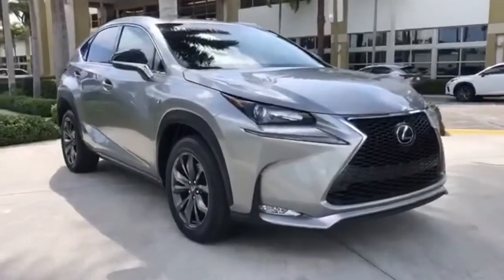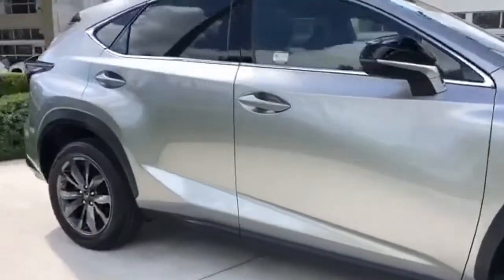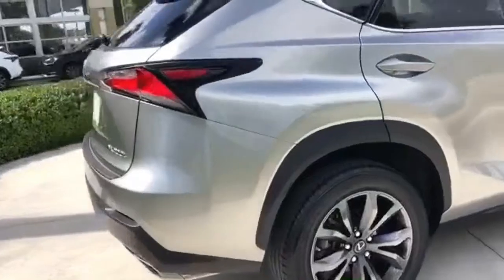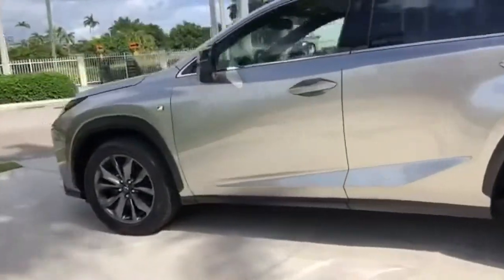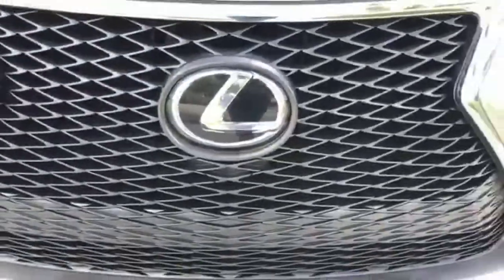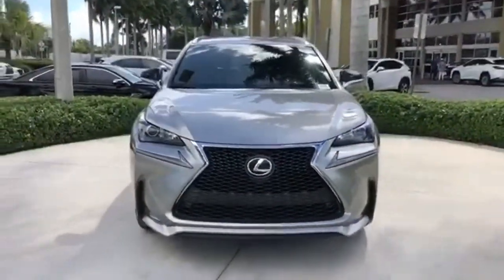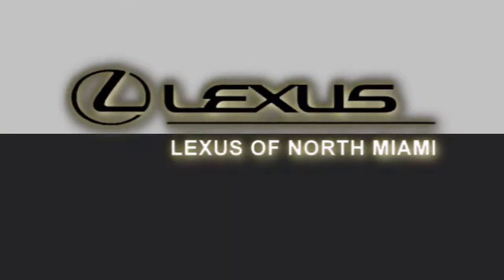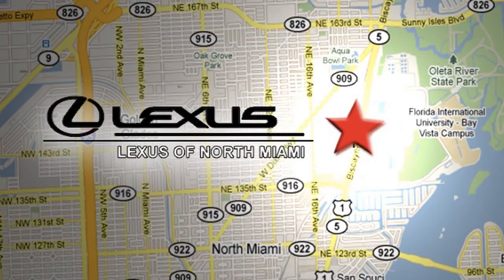Used 2017 Lexus NX Miami, FL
Year: 2017
Make: Lexus
Model: NX
Trim: 200t F Sport
Engine: 2.0L 16V DOHC
Transmission: 6-Speed Automatic
Color: Silver
Interior: F Sport Black
Mileage: 14316
Stock #: C1487501
VIN: JTJYARBZ2H2066501
ABS brakes, Active Sound Control, Alloy wheels, Aluminum Pedals & Foot Rest, Black Headliner, Electronic Stability Control, F Sport Badging Side and Rear, F Sport Door Scuff Plates, F Sport Package w/Summer Tires, Front & Rear Performance Rods, Front dual zone A/C, Front Fog & Driving Lamp, Heated door mirrors, High Clearance Lamp, Illuminated entry, Low tire pressure warning, Metallic Sport Trim, Remote keyless entry, Sport Tuned Suspension, Traction control, Turbo Boost Gauge and G-Meter, Unique Front Bumper w/Mesh Grille Insert, Unique Gear Shift. CARFAX One-Owner. Clean CARFAX. Odometer is 21251 miles below market average! Certified. Atomic Silver 2017 Lexus NX 200t F Sport FWD 6-Speed Automatic 2.0L 16V DOHCbrbrbrL/Certified Details:brbr * 161 Point Inspectionbr * Warranty Deductible: $0br * CERTIFIED WARRANTY: Unlimited-mileage warranty up to 6 years. Balance of new car warranty (4 Year/50K Miles) plus 2 Year/Unlimited-mileage L/Certified warranty. SERVICE MAINTENANCE: Complimentary Maintenance Plan covering the first four basic factory-scheduled maintenance services for 2 years or 20,000 milesbr * Vehicle Historybr * Roadside Assistancebrbr22/28 City/Highway MPGbrbrAwards:br * 2017 KBB.com 10 Best Luxury Cars Under $35,000 * 2017 KBB.com Brand Image Awards

Address:
14100 Biscayne Blvd